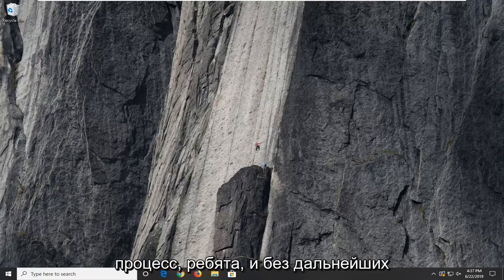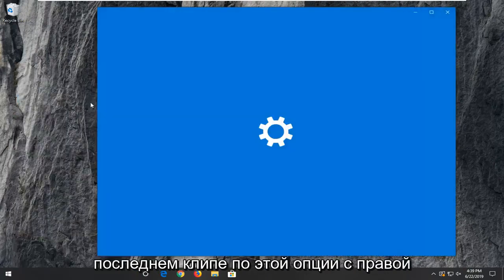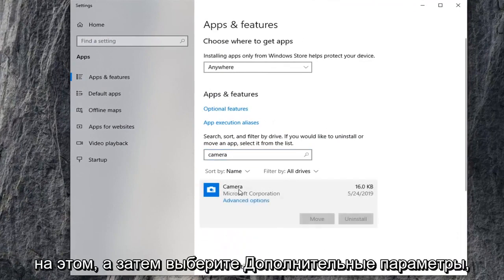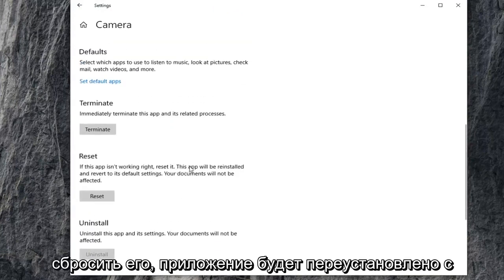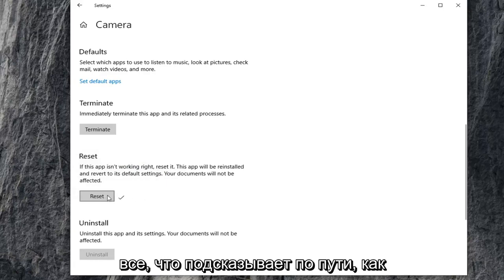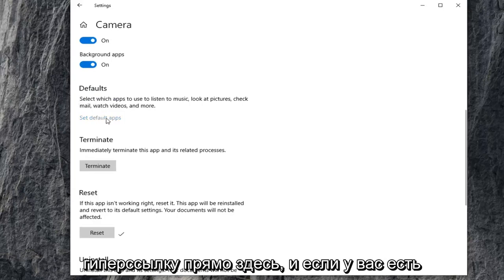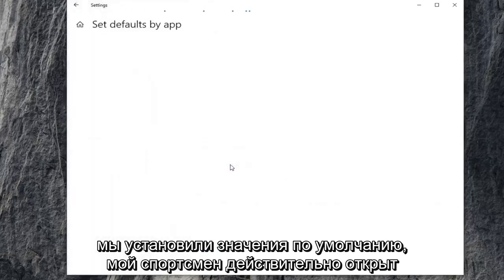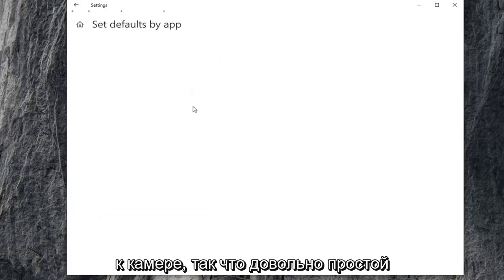Камера не работает в Windows 10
Как исправить проблемы с камерой в Windows 10 [Учебное пособие]

Некоторые пользователи Windows 10 сообщают, что при попытке доступа к приложению "Камера" они получают код ошибки 0xA00F4243 (0xC00D3704). Обычно код ошибки отображается вместе со следующим сообщением об ошибке: «Закройте другие приложения. Похоже, другое приложение уже использует камеру. 0xA00F4243 (0xC00D3704) ». В большинстве случаев эта проблема возникает постоянно, и сообщение об ошибке указывает на другое приложение, которое уже использует камеру. Сообщается, что проблема возникает в Windows 10 и Windows 8.1.